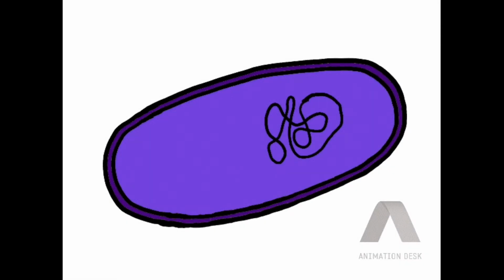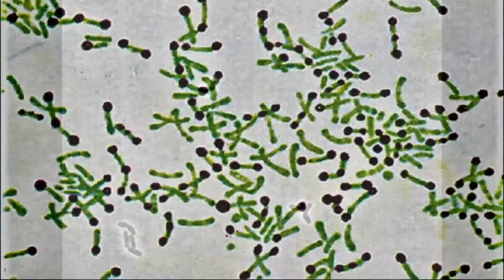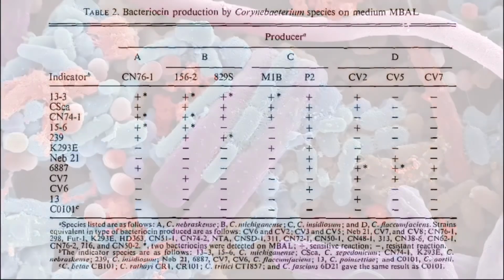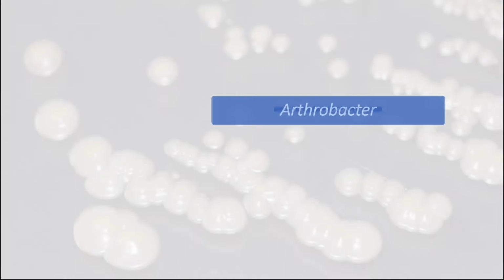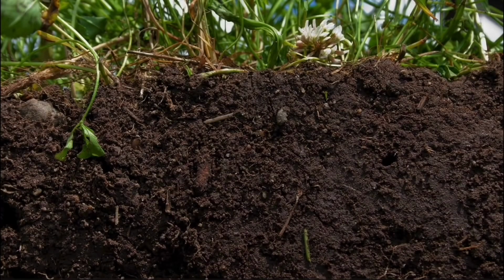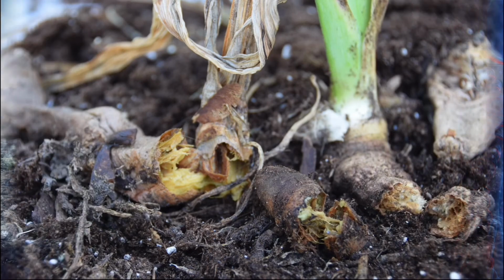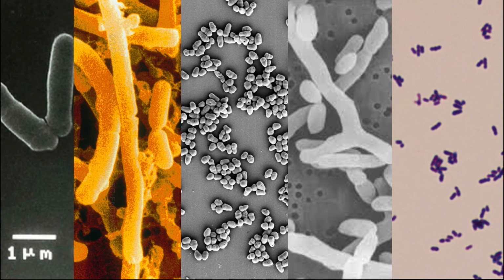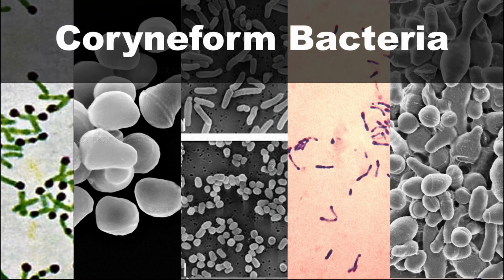Coryneform Bacteria - An Overview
Introduction: (00:00)
Corynebacterium: (00:44)
Arthrobacter: (02:22)
Cellulomonas: (03:22)
Conclusion: (04:26)